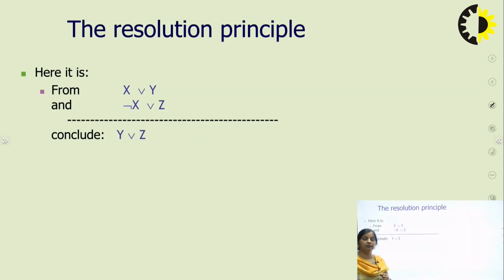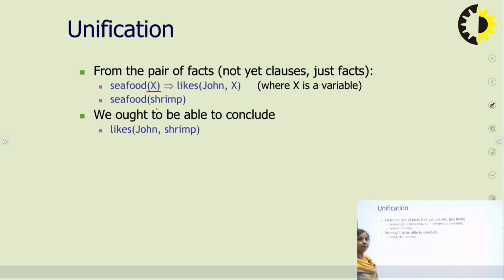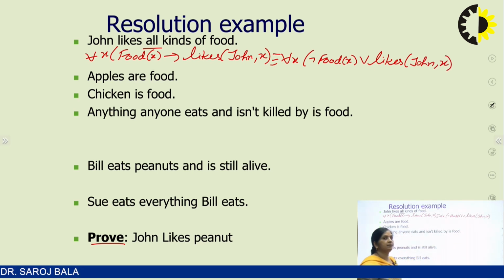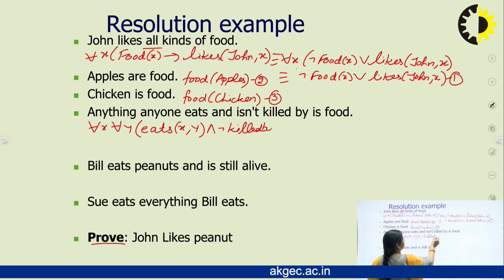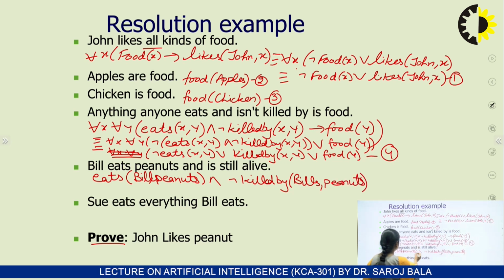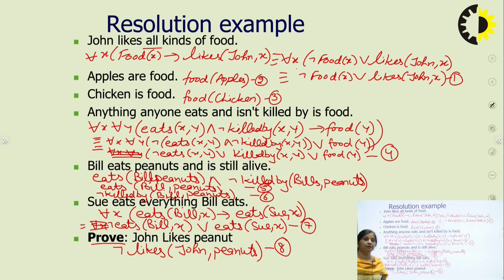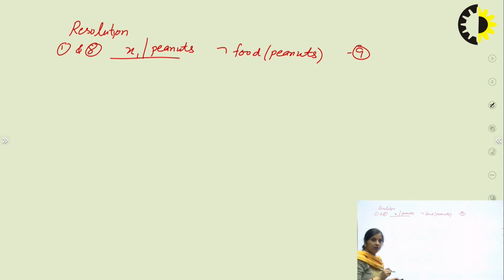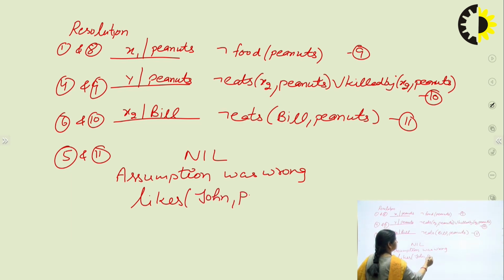''Predicate Logic Problems II'' Artificail Intelligence lecture 03 By Dr Saroj Bala, AKGEC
This lecture takes English sentence, convert those into clause form and then proves the conclusion using resolution